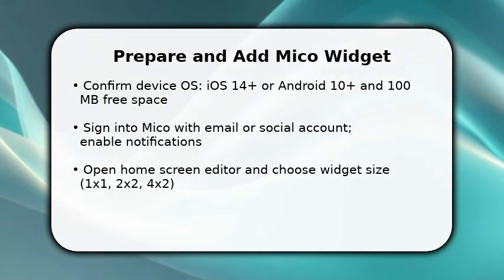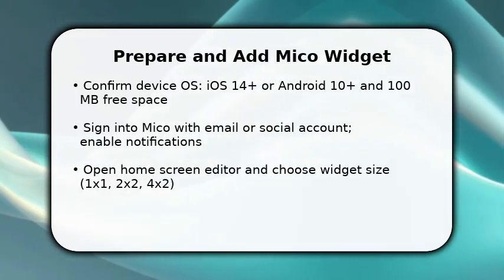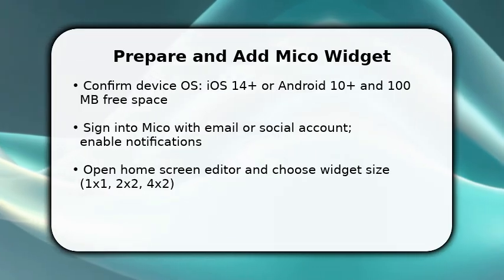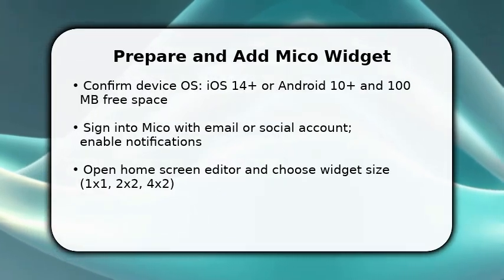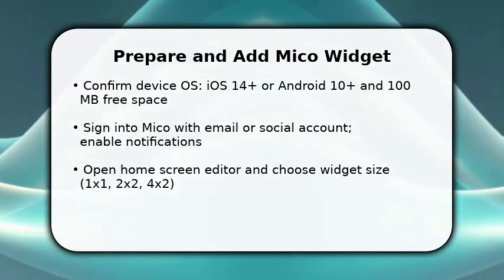How to Use Mico Widget App - Full Guide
Dive into the world of Mico Widget App in this comprehensive guide. Learn step-bythy ways to install, customize and integrate it seamlessly with your devices for enhanced productivity or entertainment.

Mico Widget, installation Guide, customization Steps, integration Process, productivity Enhancement,